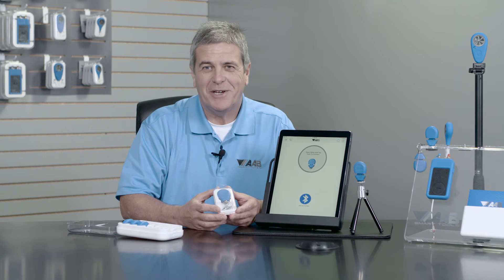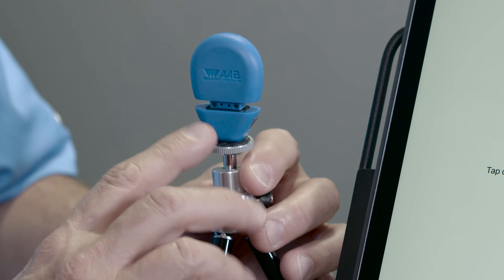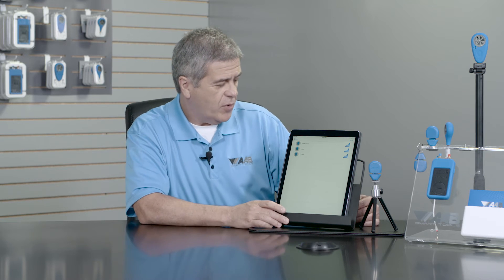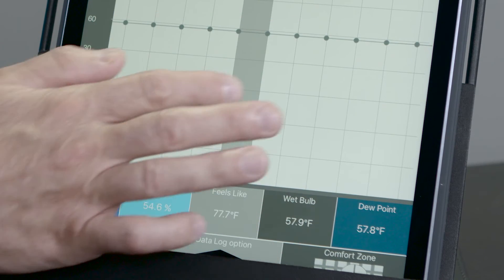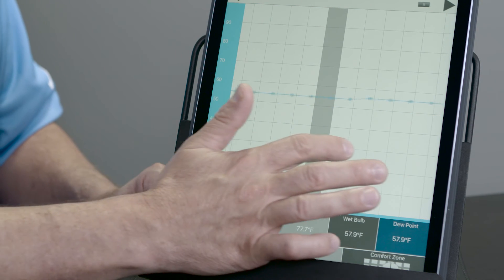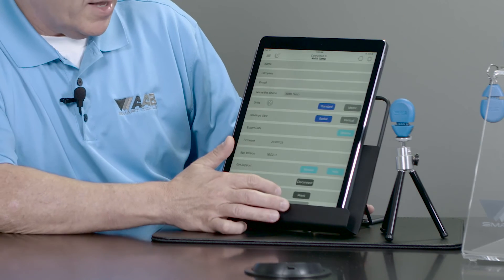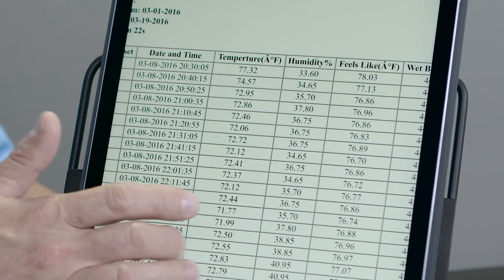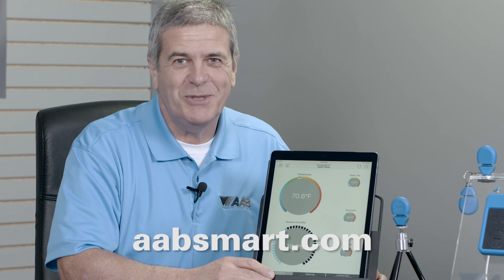New Smartphone Connected Temperature & Relative Humidity Meter and Data Logger (Keith's Corner)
The Key to Accurate, Powerful Data is Here! Introducing the TempSmart TS-100 –  the first Temperature & Humidity Meter and Data Logger that fits on your keychain. With AAB Smart Tools, big power comes in small  packages – and the revolutionary new TS-100 is no exception. As the HVAC industry’s first smart device-enabled temperature and humidity data logger that combines power, accuracy and ease of use, the TS-100 easily fits on your keychain or in your pocket! Uses Bluetooth Smart Wireless to connect to your smartphone or tablet.

Easy to Use and Accurate Readings For:
•Dry Bulb Temperature  •Wet Bulb Temperature •Feels Like Temperature  •Relative Humidity •Dew Point

Data Storage & Logging Capabilities
•Meter contains a solid state EEPRO  memory chip that stores  the last 20,000 temperature and relative humidity readings •Readings are uploaded when the device is connected to the smart device
•Users can name each meter to identify location.

Enhances Productivity, Safety and Professionalism •Includes a ¼”-20 metal D-ring connector, keychain split-ring and alligator clip for various mounting configurations •Can be mounted on the TRI-MIN Tripod & EXP-64 Extension Pole - no ladder needed! •Emails professional and personalized reports to validate work performed.
•Rugged, weather resistant housing protects the sensors when      off/closed and provides quick readings when turned on/open.

The TS-100-6-Pack Data Logger Kit makes it easy and cost effective to deploy multiple meters. Each meter can be individually named to make tracking data easy.

today!